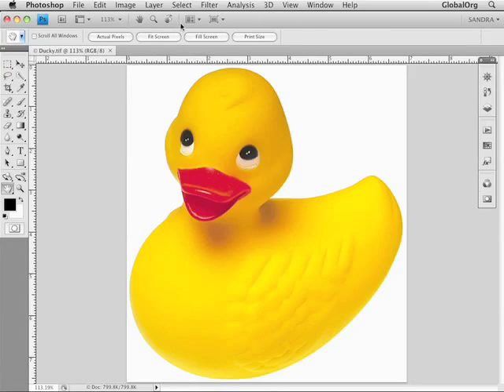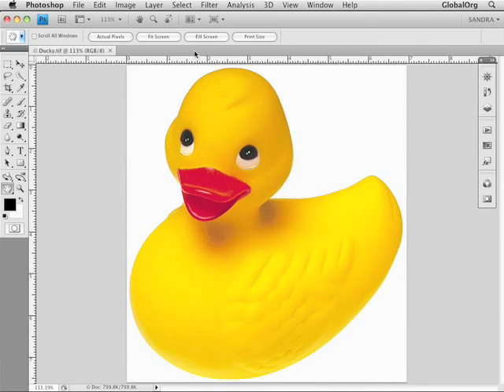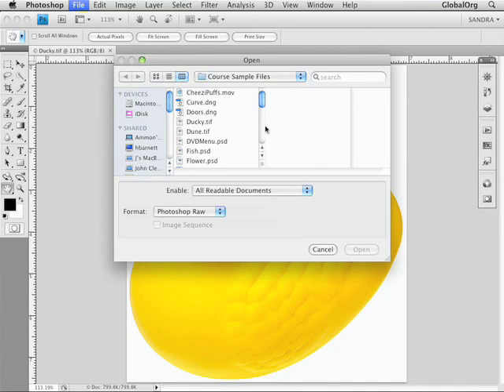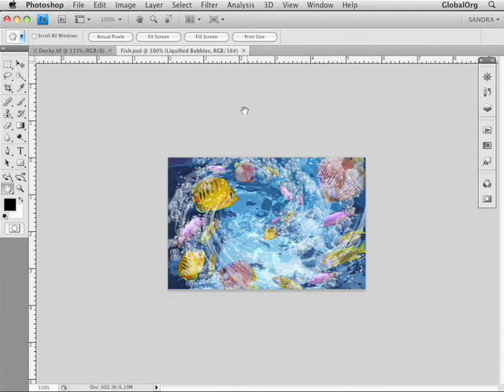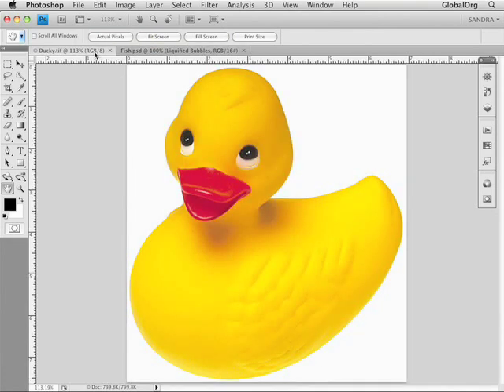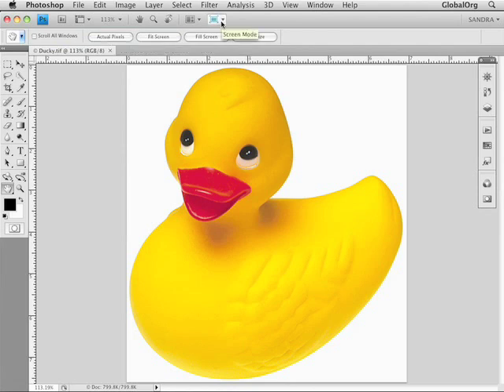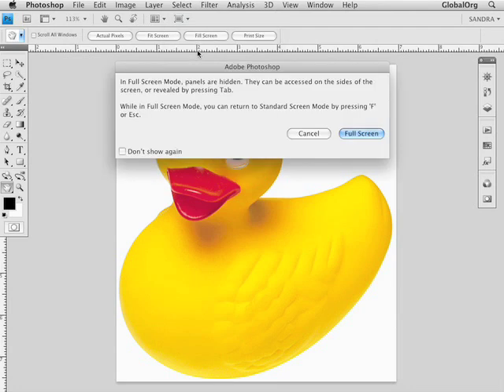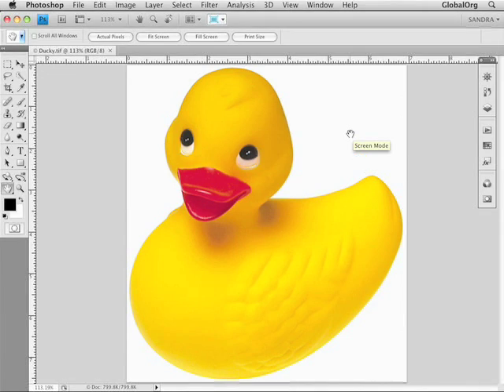CS4 5 3 NewWindow